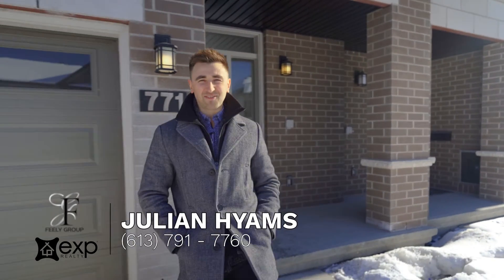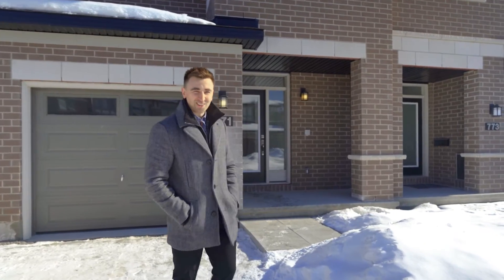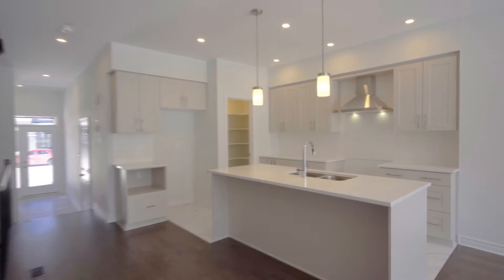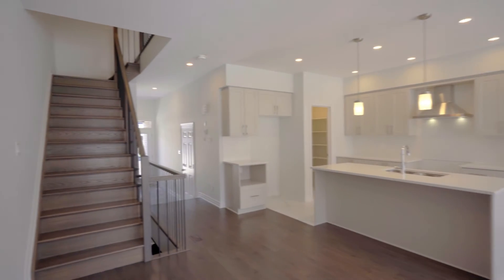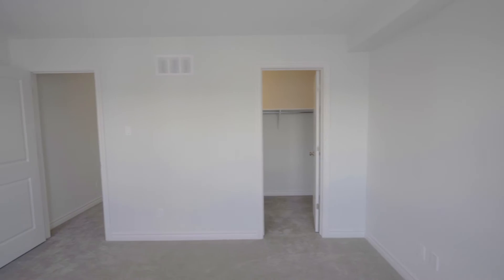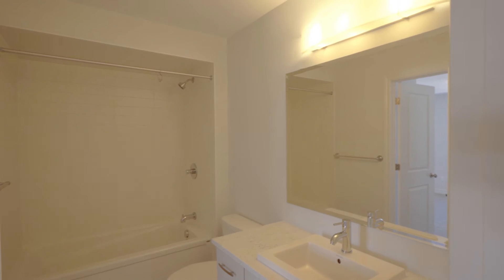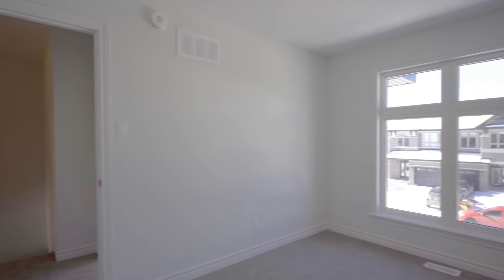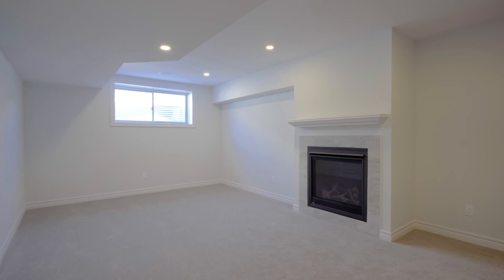Julian Hyams REALTOR® - 771 Cairn Cres, Ottawa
Brand new 2021 Richcraft townhome in Trailsedge, Orleans.